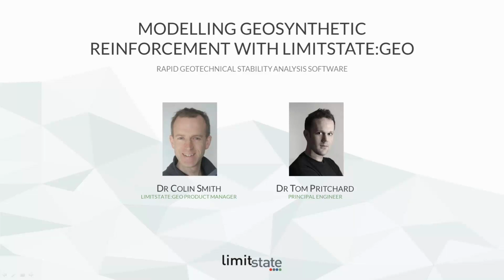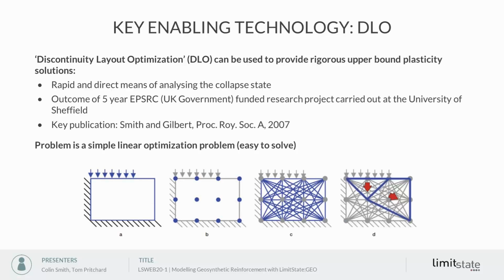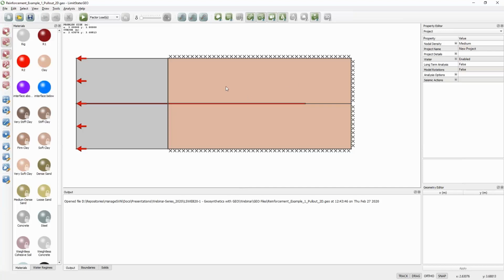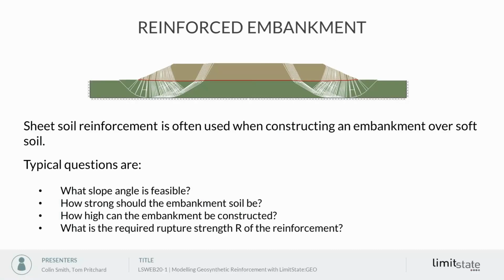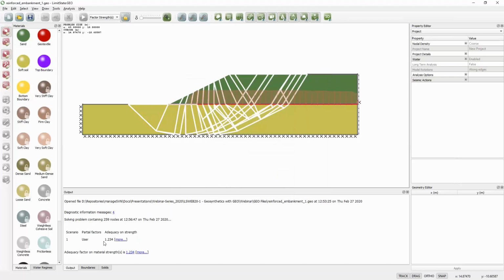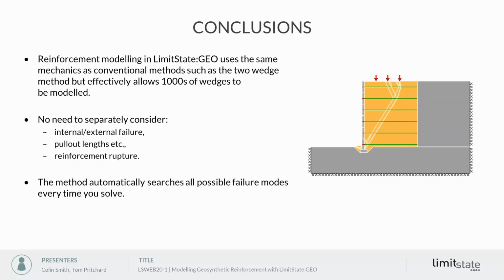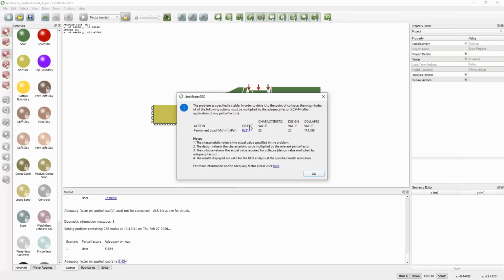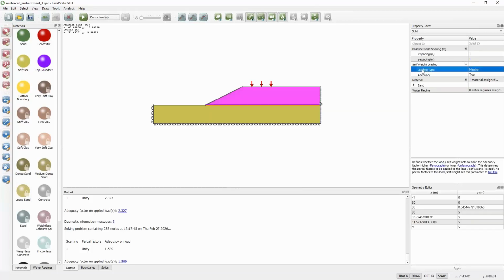LSWEB20-1 | Modelling Geosynthetic Reinforcement with LimitState:GEO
# DETAILS #
Title: Modelling Geosynthetic Reinforcement with LimitState:GEO
Code: LSWEB20-1
Duration: 50m 33s
Original broadcast: 27 Feb 2020

# CONTENTS #
0:05 - Introduction
1:40 - Contents
2:21 - About LimitState
3:21 - Soil reinforcement types
3:57 - Analytical approach
7:13 - Discontinuity Layout Optimization
10:55 - Modelling 2D reinforcement in LimitState:GEO
21:38 - Example - reinforced soil embankment
32:40 - Summary and conclusions
36:38 - Questions
49:154 - Wrap-up

# SUMMARY #
Find out how you can incorporate 2D geosynthetic reinforcing elements into your LimitState:GEO models, designs and analysis.

 - Discover the benefits of the innovative technology used by LimitState:GEO
 - Learn how LimitState:GEO's "Engineered Element" material can be used to model geotextiles and other 2D reinforcement types
 - See how LimitState:GEO can be used to rapidly determine the critical failure mechanism and margin of safety for slope stability and embankment problems involving geosynthetic soil reinforcement

During the webinar, LimitState:GEO is be used to solve a range of practical examples and illustrate how the software can be applied in practice.